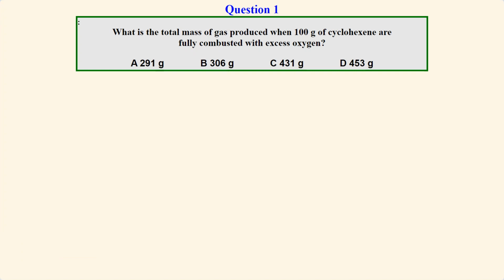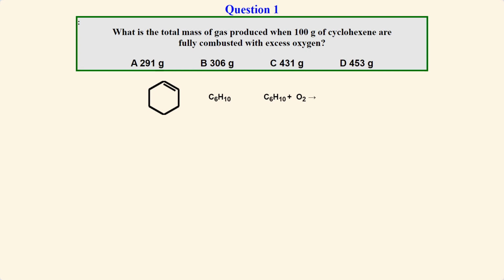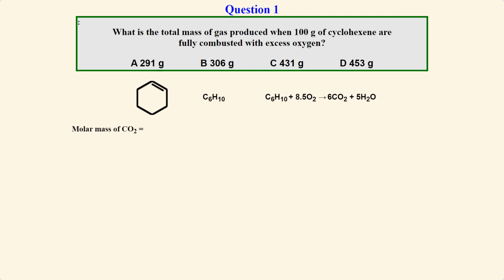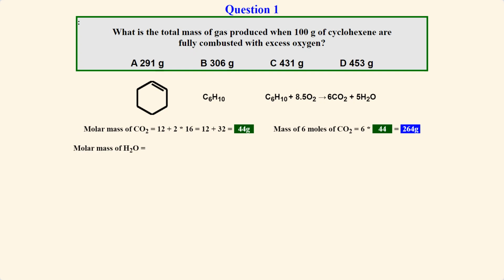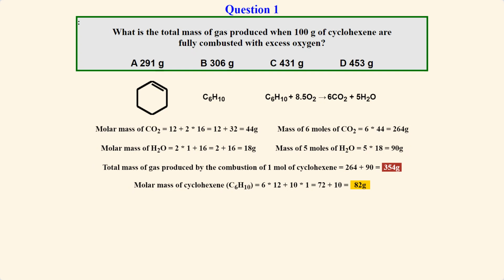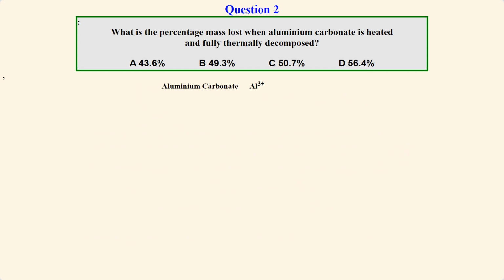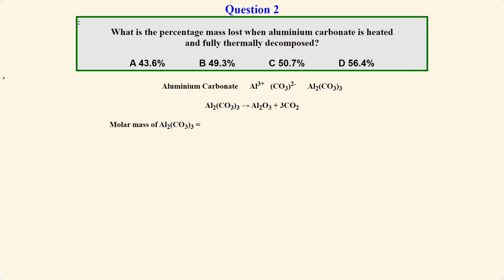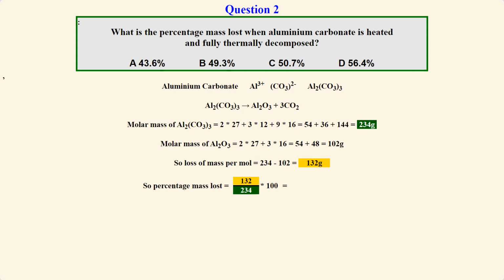COMUSTION THERMAL DECOMPOSITION SOLUTIONS 1